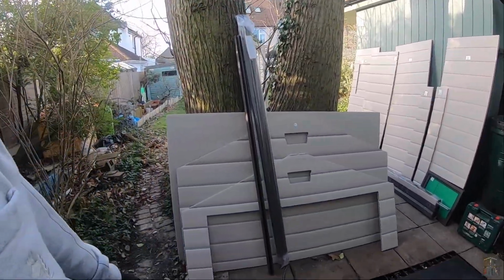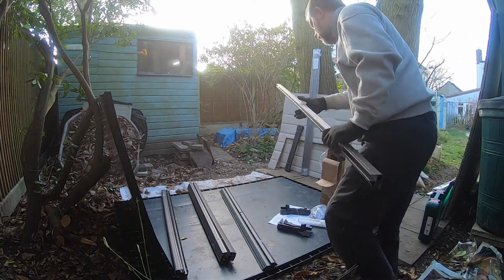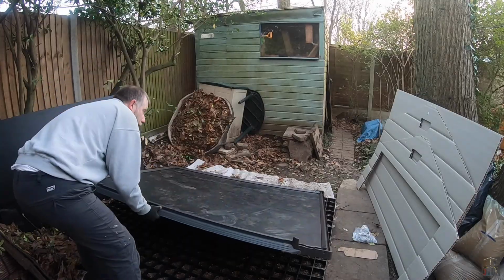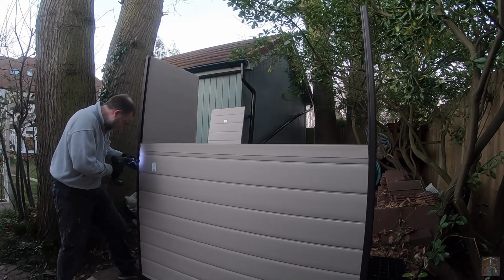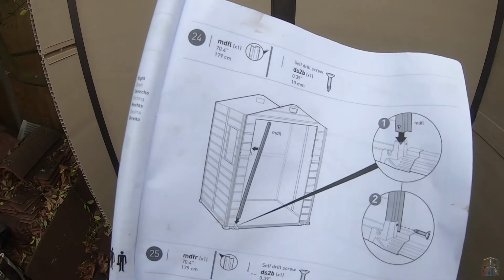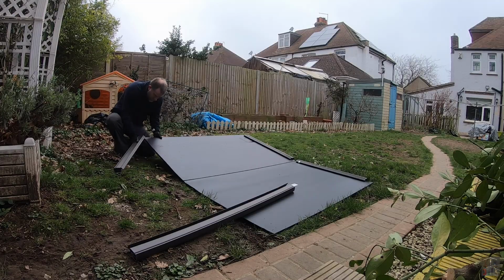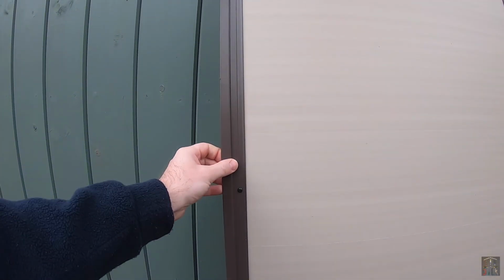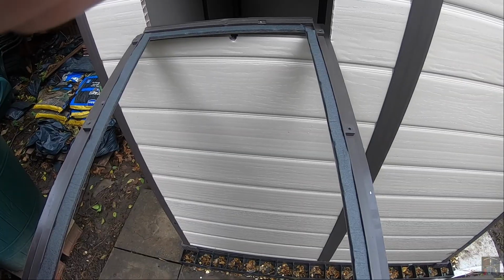Plastic Shed Project Part 3: Building the Keter Shed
Thanks for joining me on the channel, I hope you enjoy & find it useful.

Amazon link for the Keter Shed:
Amazon link for ProBase:

Well this took longer than I thought, but then doing this on your own (apart from the roof) was never going to make it quicker.  Glad the majority of work is now complete, but I still have some loose ends to tidy up; I’ll cover these, my thoughts and how much this all cost (in time & money) in an upcoming video.

In the UK I purchased the shed from Amazon.

DIY Dick